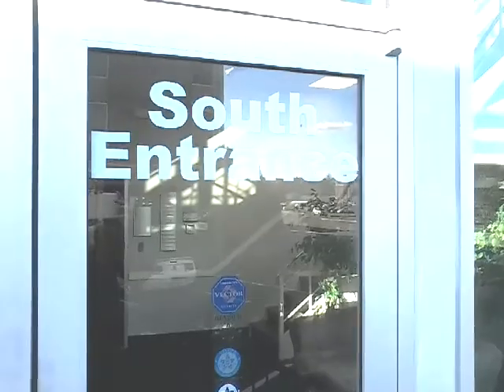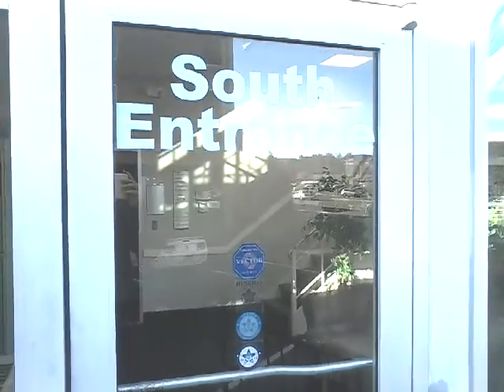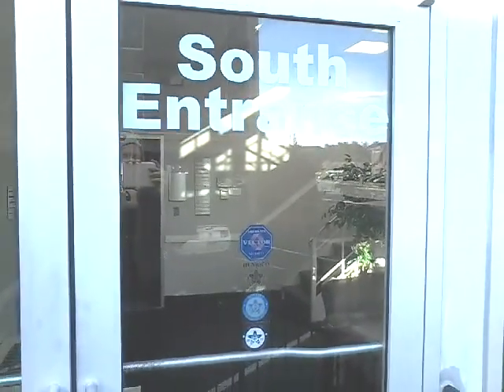Epic fail at 1516 Willow Lawn Drive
South entrance to north entrance and the front entrance doors are all locked but inside the building hat is an old Virginia elevator